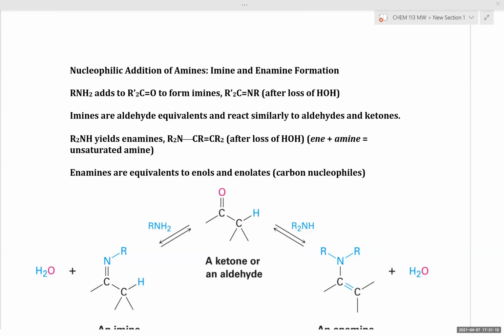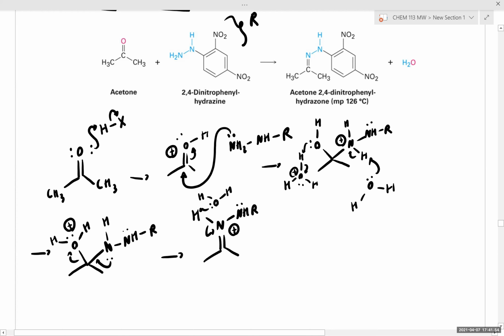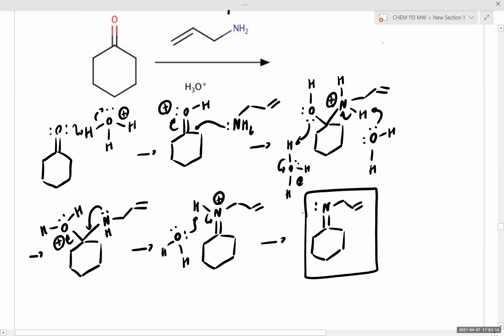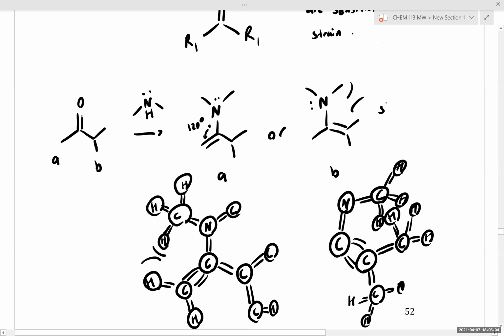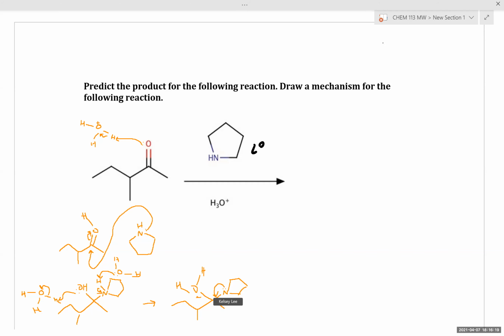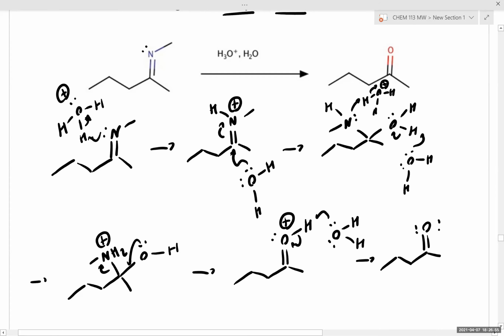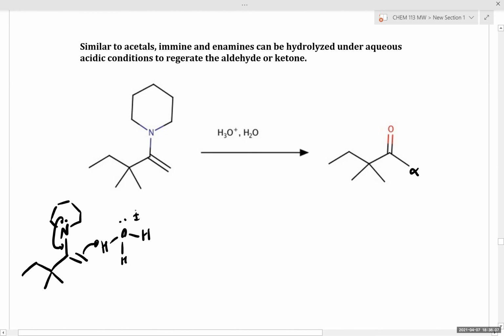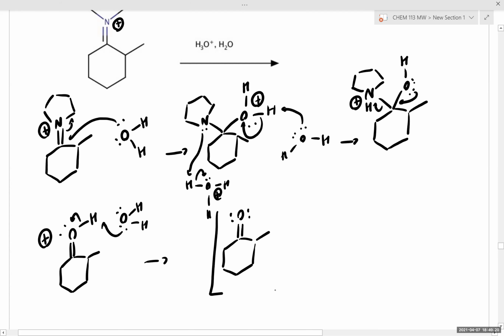CHEM 113 Ch. 19 Part 4